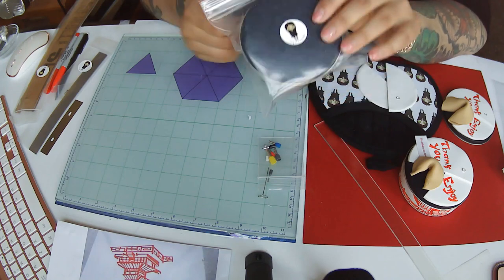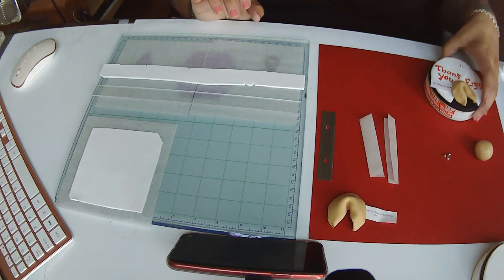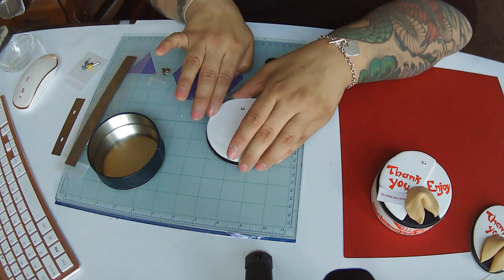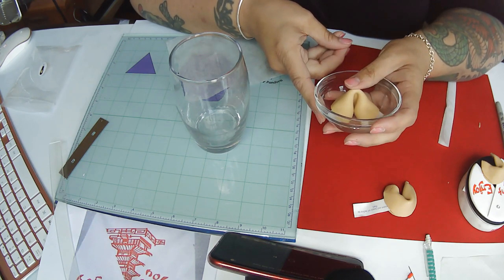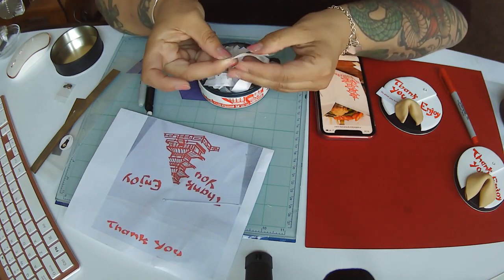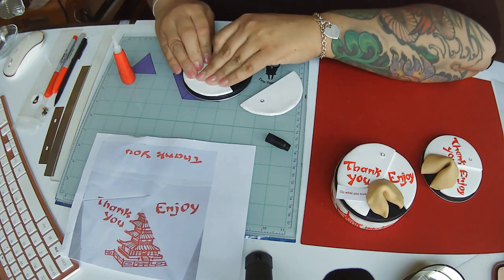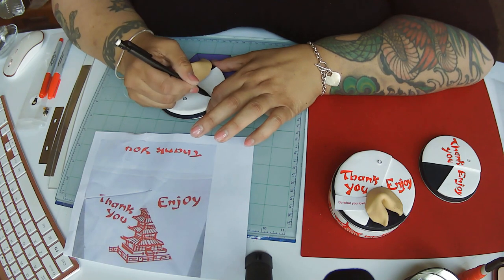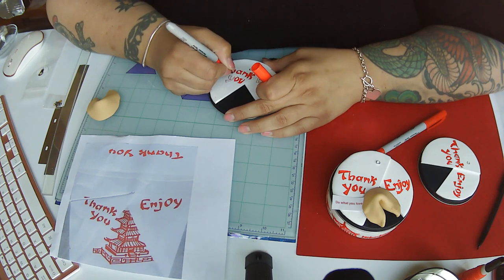Fortune Cookie Tin by Elaina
presents Elaina Weaver with an original project that's SO fun! And it's nice to have a place to keep your fortunes.